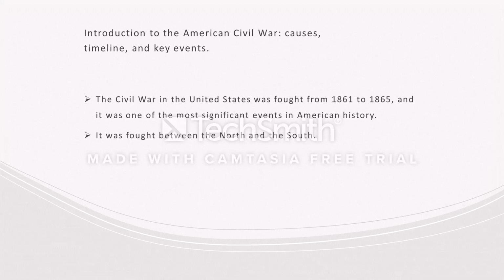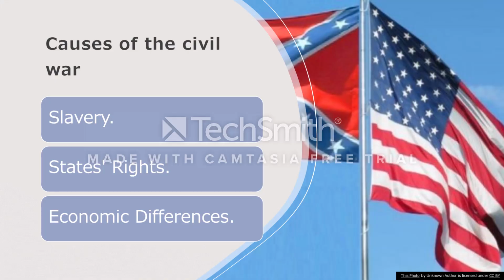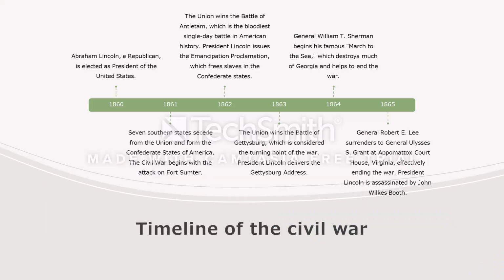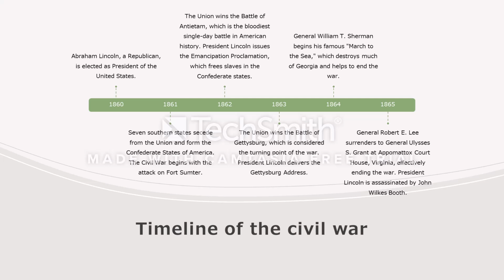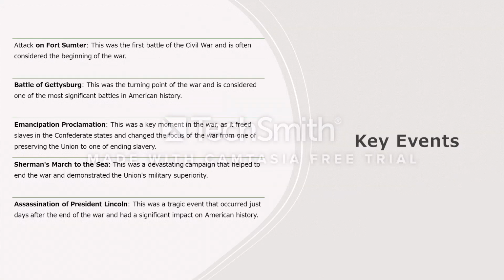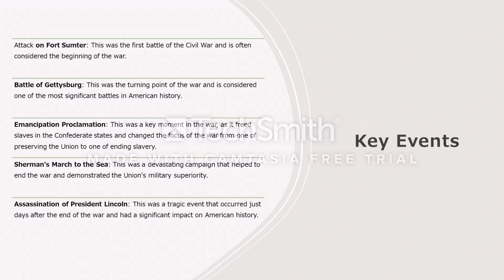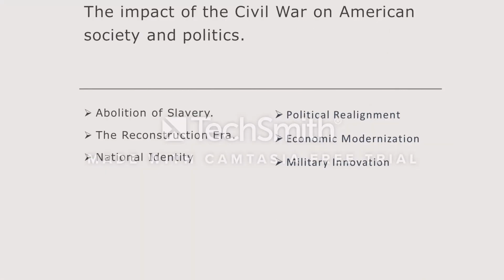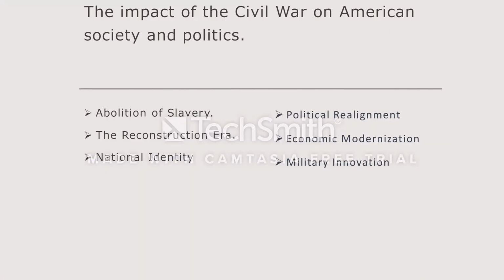The American civil war